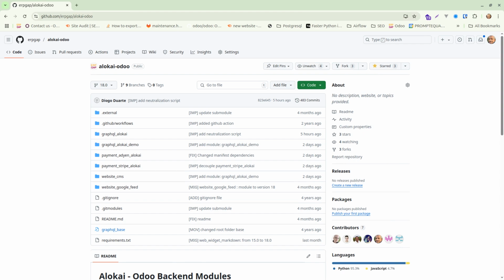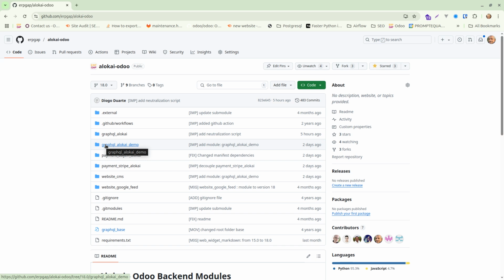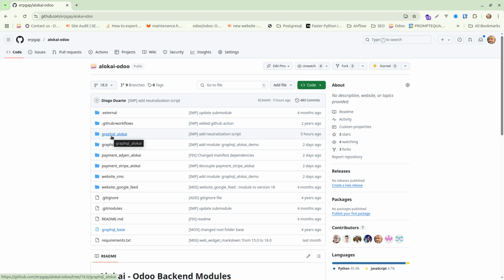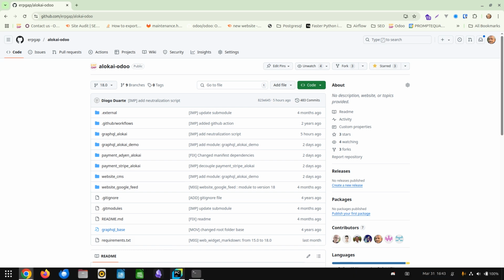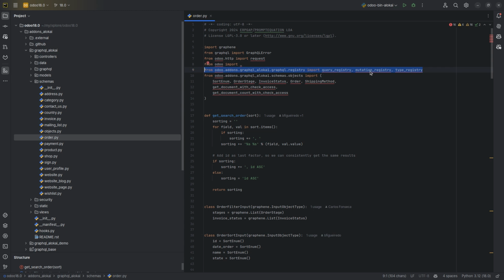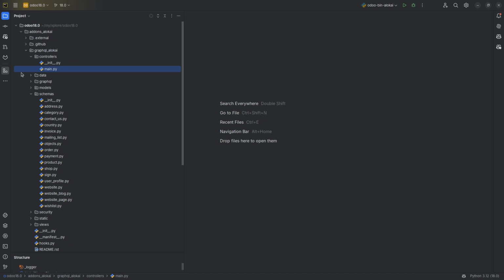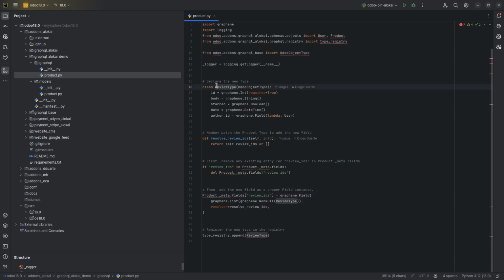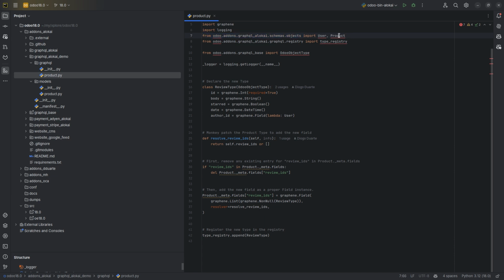Alokai Odoo GraphQL Registry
Welcome to our newest update on the Alokai Odoo modules! In this video, we introduce a powerful new registry feature that lets you add queries, mutations, and types to your schema through separate Odoo modules. This has been a popular request for a while, and we’re excited to finally make it happen.

Thanks to Odoo’s inheritance system, you can now easily extend and customize features simply by creating or modifying models—just like standard Odoo modules. It’s the same modular flexibility that drew me to Odoo originally, and I’m thrilled to bring that capability to our Alokai modules.

To explore the code and start using these new features in your own projects, visit our GitHub repository (available from Odoo v18.0 onwards):

You can send a message or schedule a meeting—we’re here to support you.

Enjoy the video, and happy customizing!